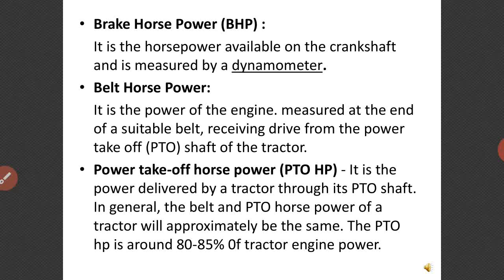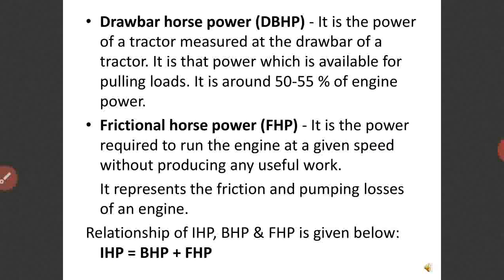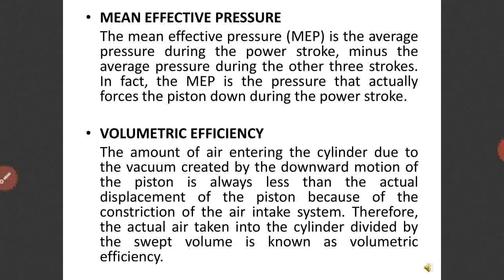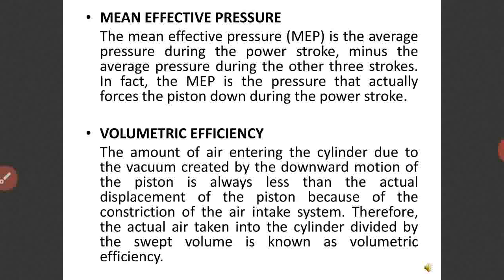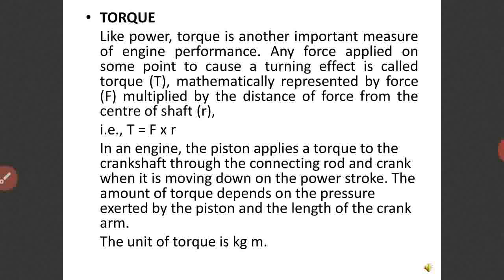ICT4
Dr.CHANDRA PRAKASH SIGAR